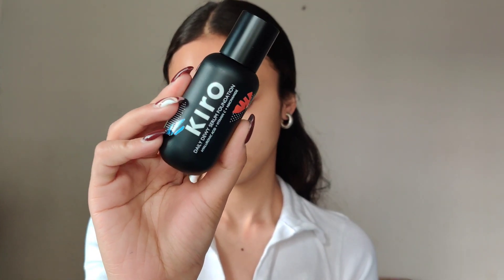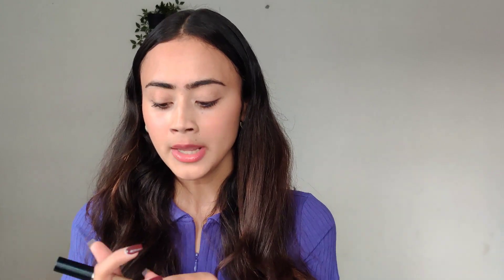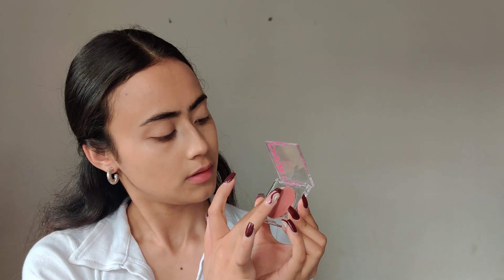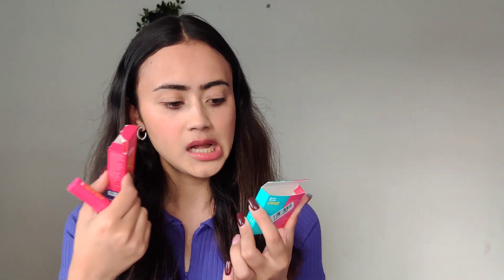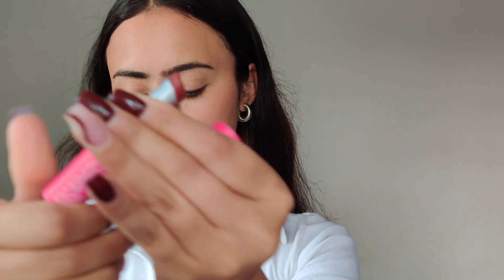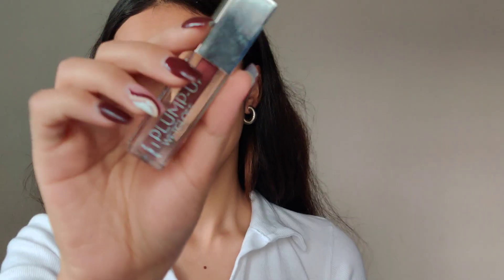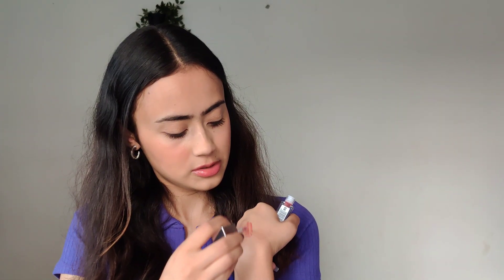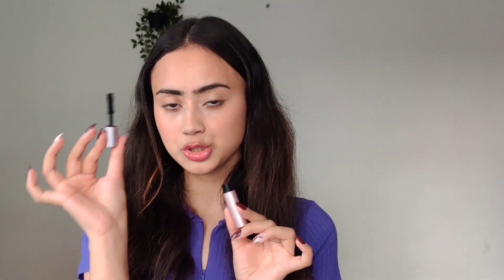what's going on with these *NEW* makeup releases?! swiss beauty craze, essence, too faced & more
tightest HUGSS!

everything mentioned-

Tata cliq-

Too Faced Plump Lips & Dramatic Lashes Kit With Mini Lip Injection & Better Than Sex Mascara

✨my foundation/concealer shade references:
Maybelline Fit me foundation "natural buff"
Maybelline Fit me concealer "medium"
Mac studio fix "NC 25-30"
Milani 2 in 1 conceal and perfect foundation "warm beige"
Insight pro conceal "honey"
Insight ultra thin second skin foundation "sun beige"
Mars seal the deal concealer "pure beige"
Colorbar 24 hrs weightless liquid foundation "FC 4.2"